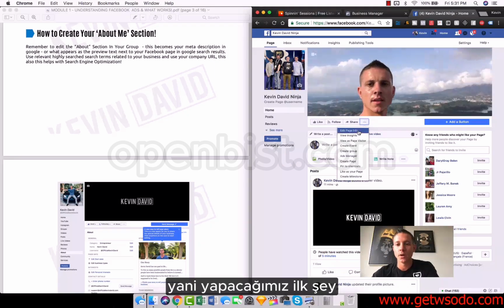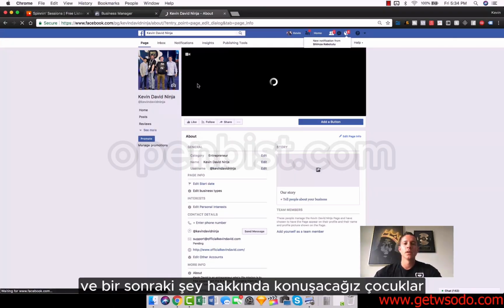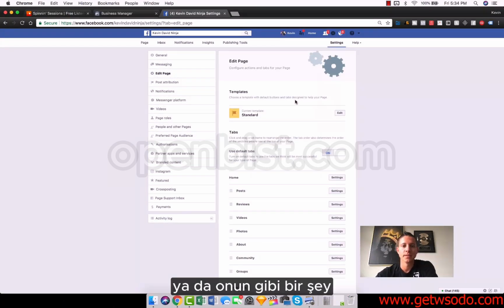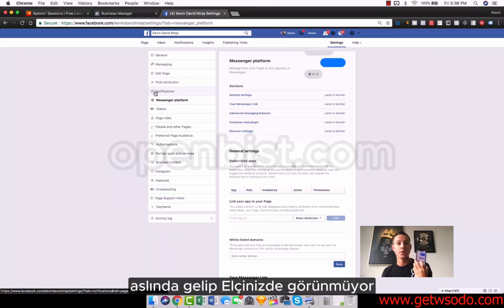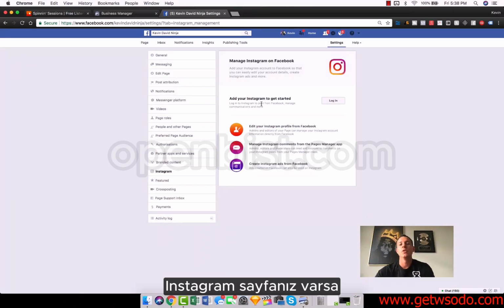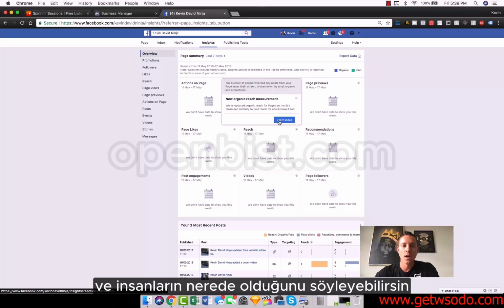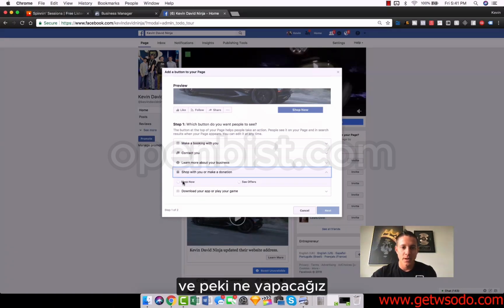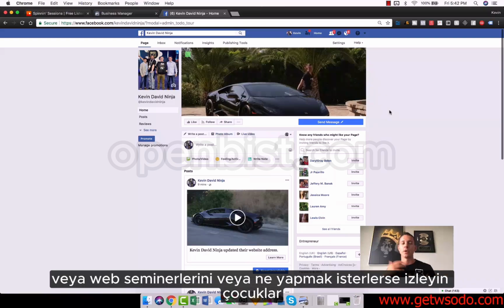3 - Facebook Sayfa Ayarlarınızı Nasıl Optimize Edebilirsiniz. - Kevin David FB Masterclass Modül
Merhaba dijital pazarlama dünyasının hevesli öğrencileri ve Kevin David hayranları! Bu özel videoda, dijital pazarlama alanında kendini kanıtlamış bir uzman olan Kevin David’in Facebook Masterclass modülünden “Facebook Sayfa Ayarlarınızı Nasıl Optimize Edebilirsiniz” konusunu detaylı bir şekilde ele alıyoruz. Türkçe altyazılı olarak sunulan bu video, Facebook sayfanızı en etkili şekilde optimize etmek isteyen herkes için mükemmel bir rehber niteliğindedir.

Video İçeriği:
1. Facebook Sayfa Ayarlarının Önemi:

Neden Önemlidir? Facebook sayfanızın ayarlarını doğru yapılandırmanın ve optimize etmenin neden bu kadar önemli olduğunu öğrenin. Doğru ayarlar, sayfanızın performansını artırabilir ve hedef kitlenize daha etkili bir şekilde ulaşmanıza yardımcı olabilir.
Optimizasyonun Faydaları: Sayfa optimizasyonunun sağladığı faydalar ve işletmenizin büyümesine nasıl katkı sağlayabileceği hakkında bilgi edinin. Daha fazla etkileşim, daha iyi erişim ve kullanıcı deneyimini iyileştirme gibi avantajlar.
2. Temel Ayarlar:

Sayfa Bilgileri: Sayfanızın temel bilgilerini doğru ve eksiksiz bir şekilde doldurmanın yolları.
Kullanıcı Adı ve URL: Facebook sayfanız için özel bir kullanıcı adı (URL) oluşturma. Kolay hatırlanabilir ve markanızla uyumlu bir kullanıcı adı seçmenin önemi.
3. İleri Düzey Ayarlar:

Roller ve İzinler: Sayfanızda kimlerin ne yapabileceğini belirlemek için roller ve izinler ayarlarını nasıl yapılandıracağınızı öğrenin. Sayfa yöneticileri, editörler, moderatörler ve diğer rollerin tanımlanması.
Gizlilik ve Görünürlük: Sayfanızın gizlilik ayarlarını optimize etme. Hangi bilgilerin ve içeriklerin kimler tarafından görülebileceğini kontrol etme.
4. Mesajlaşma Ayarları:

Otomatik Yanıtlar: Sayfanız üzerinden gelen mesajlara otomatik yanıtlar oluşturma. Müşteri hizmetlerini iyileştirmek için hızlı yanıt şablonları oluşturma.
Mesajlar ve Sohbet: Messenger entegrasyonu ve müşteri iletişimini kolaylaştırma yolları.
5. Bildirim Ayarları:

Bildirimleri Yönetme: Hangi bildirimleri almak istediğinizi ve hangi durumlarda bilgilendirilmek istediğinizi belirleme. Bildirim ayarlarını optimize ederek gereksiz bildirimlerden kaçınma.
Bildirim Frekansı: Bildirimlerin sıklığını ve türünü ayarlama. İşletmenizin ihtiyacına göre bildirimleri özelleştirme.
6. Sayfa Şablonları ve Sekmeleri:

Sayfa Şablonları: Facebook’un sunduğu çeşitli sayfa şablonlarını kullanarak sayfanızın görünümünü ve işlevselliğini optimize etme. İşletmenize en uygun şablonu seçme.
Sekme Yönetimi: Sayfanızda hangi sekmelerin görüneceğini ve bu sekmelerin sırasını belirleme. Ziyaretçilerinize daha iyi bir kullanıcı deneyimi sunmak için sekmeleri özelleştirme.
7. Yayınlama Araçları ve Planlama:

Gönderi Planlama: İçeriklerinizi planlamak ve doğru zamanda paylaşmak için Facebook’un zamanlama araçlarını kullanma. Hedef kitlenize en uygun zamanlarda içerik paylaşımı.
Gönderi Türleri: Farklı gönderi türleri (fotoğraf, video, anket, etkinlik vb.) hakkında bilgi ve bu gönderi türlerinin nasıl en etkili şekilde kullanılacağı.
8. Etkileşim ve Katılım:

Kitle Katılımı: Sayfanızdaki takipçilerle etkileşimi artırma yolları. Yorumlara yanıt verme, takipçilerinize sorular sorma ve onların görüşlerini alma.
İçerik Stratejisi: Etkileşimi artırmak için etkili içerik stratejileri geliştirme. Düzenli ve kaliteli içerik paylaşmanın önemi.
9. Analiz ve Raporlama:

Sayfa Performansını İzleme: Facebook’un sunduğu analiz araçlarını kullanarak sayfa performansınızı izleme. Hangi metriklerin önemli olduğunu öğrenin ve bu metrikleri optimize edin.
Raporlama Araçları: Sayfa istatistiklerini raporlamak ve bu raporları kullanarak stratejilerinizi geliştirmek. İçerik performansı, takipçi büyümesi ve etkileşim oranları gibi metrikler.
10. Güvenlik ve Doğrulama:

Güvenlik Ayarları: Sayfanızın güvenliğini artırmak için gerekli ayarları yapma. Yetkisiz erişimleri önlemek için güçlü şifreler ve iki faktörlü kimlik doğrulama kullanma.
Sayfa Doğrulaması: Sayfanızı doğrulayarak güvenilirliğinizi artırma. Doğrulanmış sayfa rozeti almak için gerekli adımlar.
Öne Çıkanlar:
Uzman Eğitmen: Bu video, Facebook sayfa yönetimi konusunda uzman bir eğitmen olan Kevin David tarafından hazırlanmıştır. Eğitmenin tecrübelerinden ve pratik bilgilerinden faydalanarak, sayfanızı daha profesyonel ve etkili bir şekilde yönetebilirsiniz.
Kapsamlı İçerik: Facebook sayfa ayarlarını optimize etme konusunda temel bilgilerden ileri düzey stratejilere kadar geniş bir yelpazede bilgi sahibi olacaksınız. Hem yeni başlayanlar hem de deneyimli yöneticiler için uygundur.
Pratik Uygulamalar: Teorik bilgilerin yanı sıra, hemen uygulayabileceğiniz pratik ipuçları ve öneriler sunulmaktadır. Bu sayede öğrendiklerinizi hemen hayata geçirebilir ve sonuçlarını görebilirsiniz.
Sonuç: